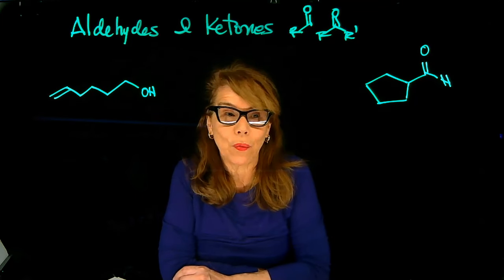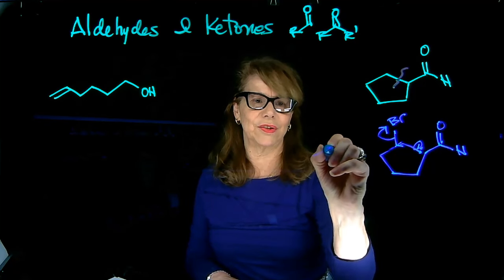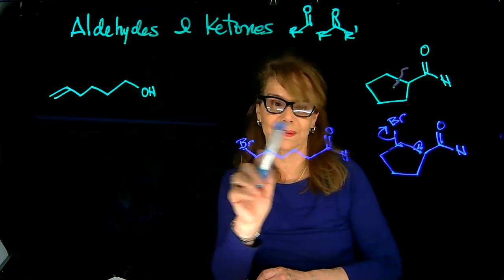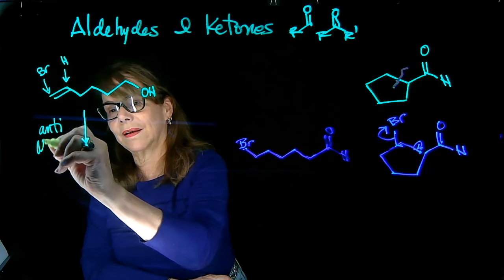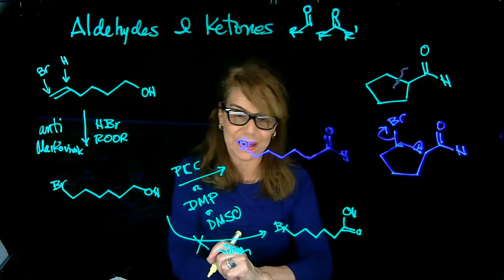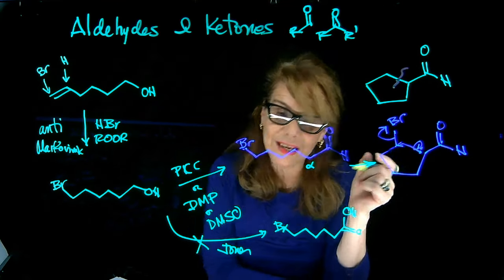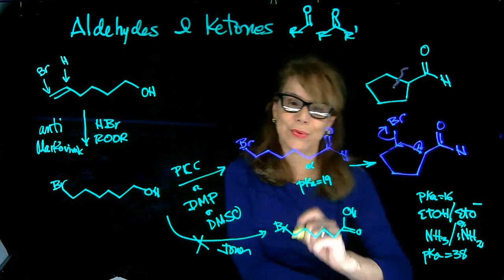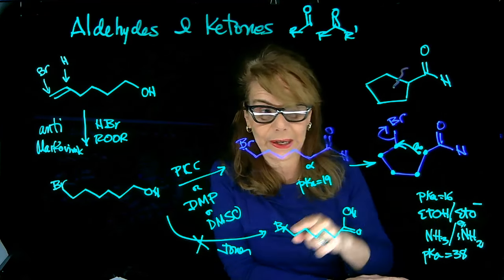Aldehydes & Ketones synthesis 4- Dr. Tania CS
Aldehydes & ketones- synthesis  problem 4
synthesis of cyclopentanecarbaldehyde from 5-hexene-1-ol
Disconnection approach using:
Alkene halogenation
Alcohol oxidation
Enolate formation
Sn2 reaction